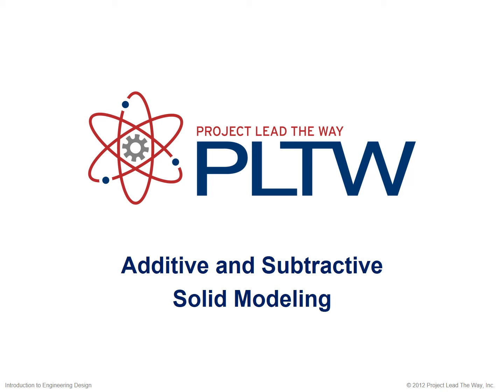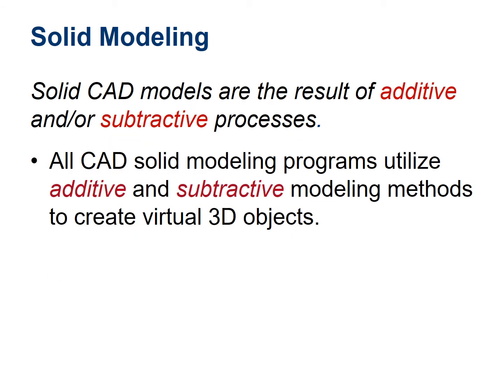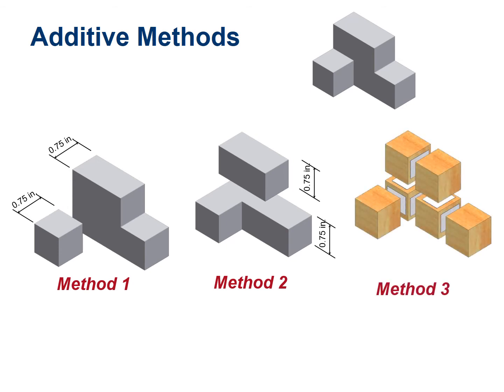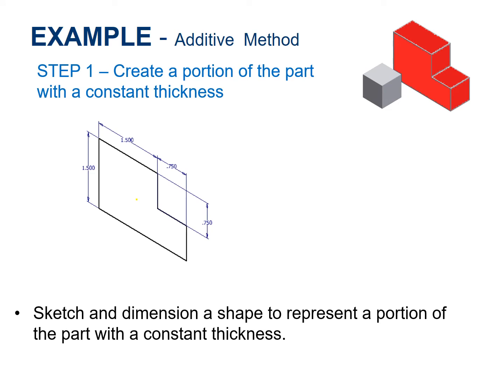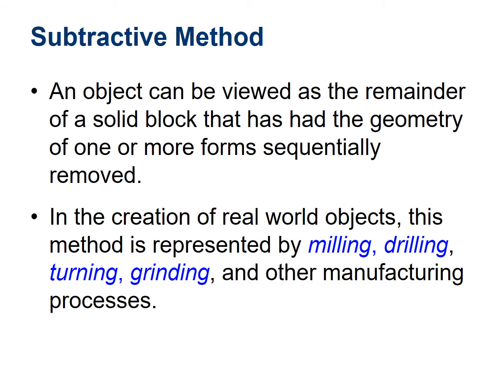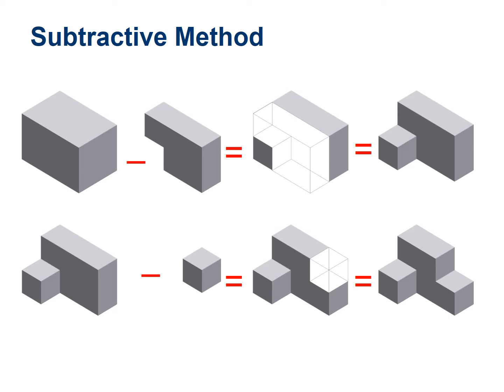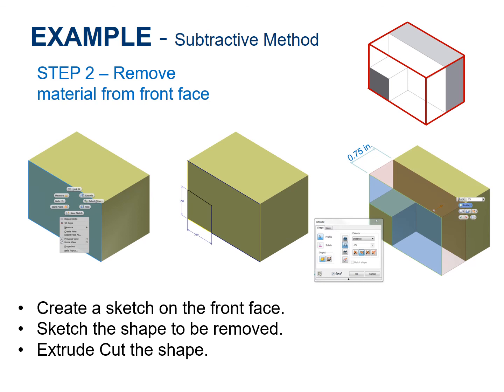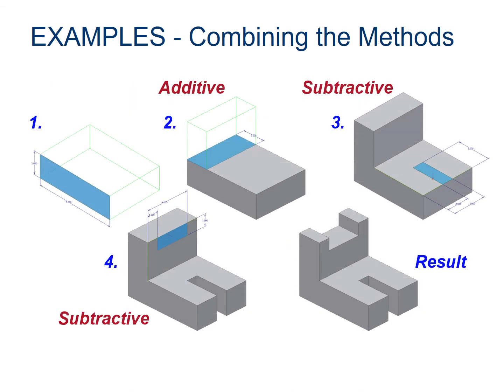IED: Additive and Subtractive Solid Modeling